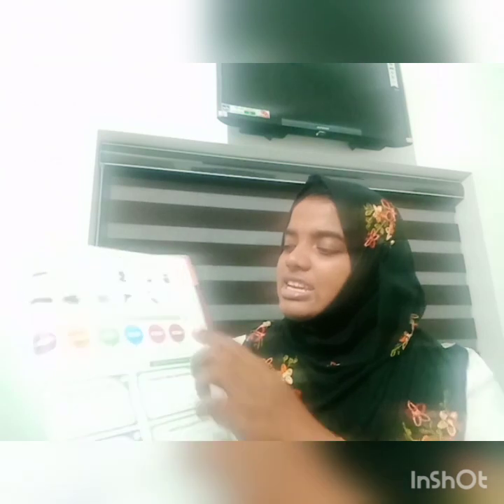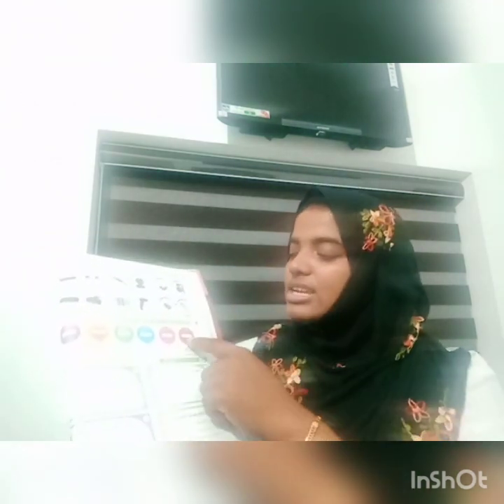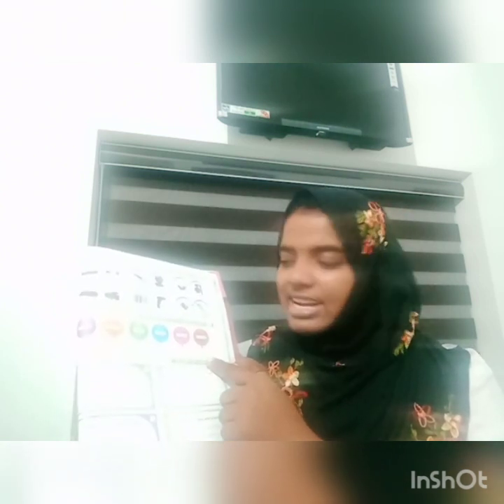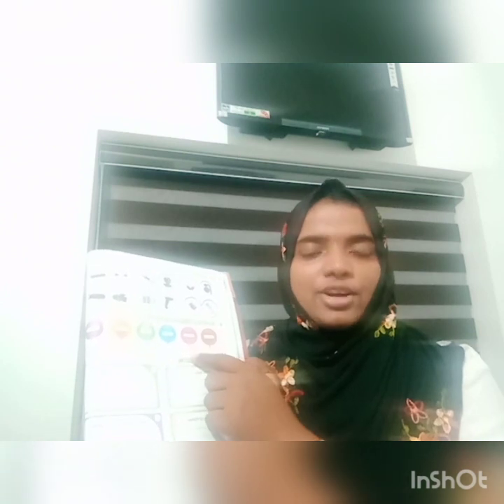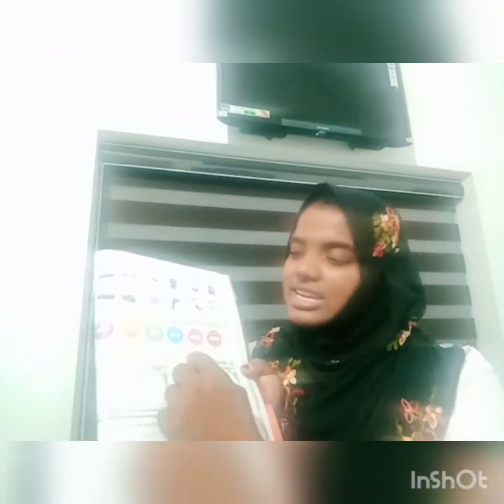Class 4/Lesson 1/Computer Fundamental Part 2/Question and Answer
Computer Fundamental
part 2 (QUESTION and ANSWERS DISCUSSED )
Class 4 l lesson1 l